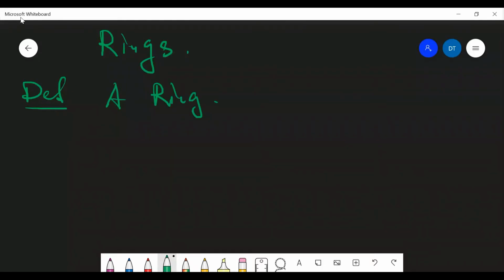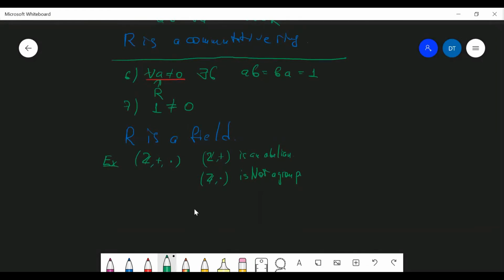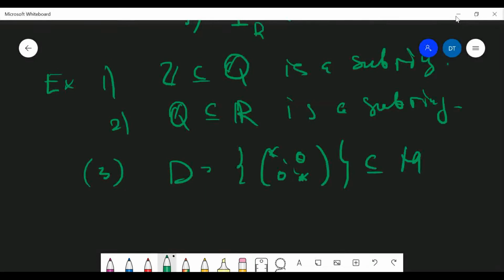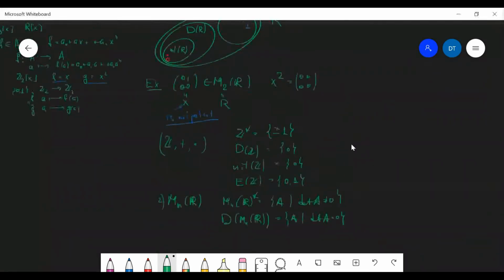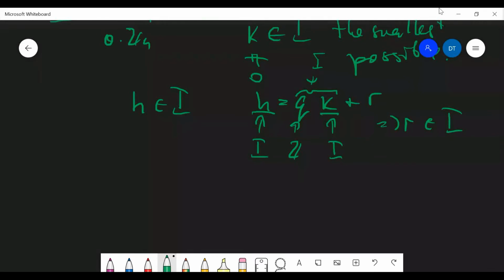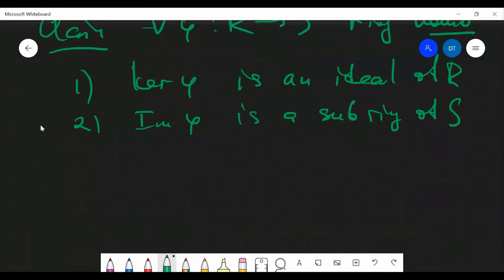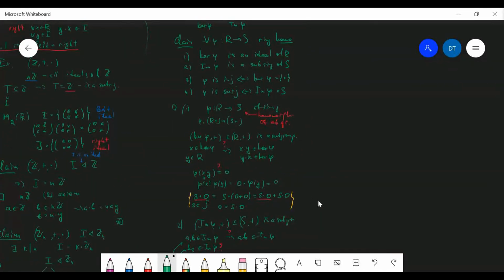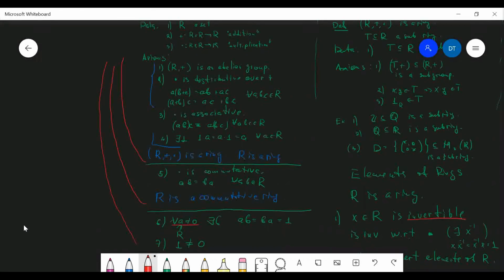Algebra. DSBA. Lecture 5. Trushin Dmitry 13.05.2021